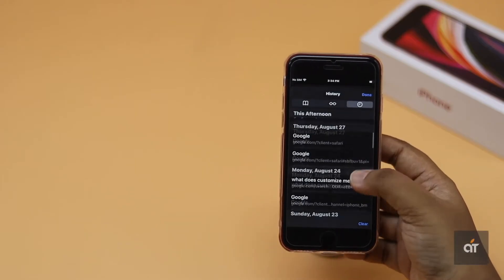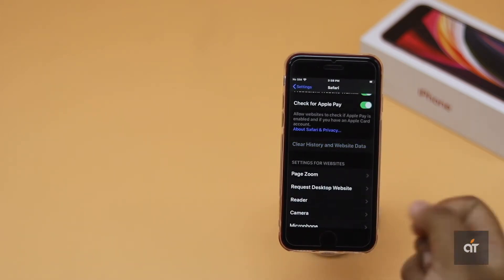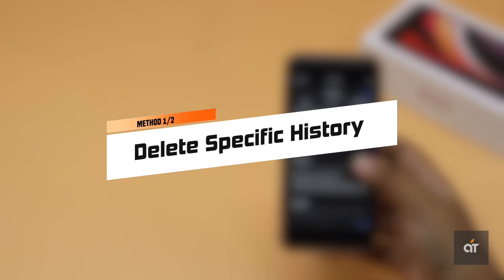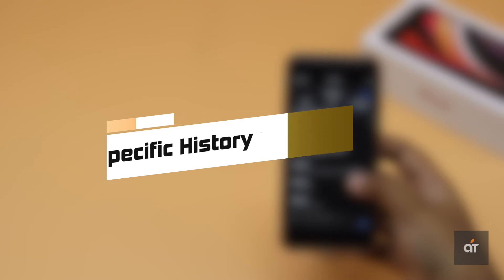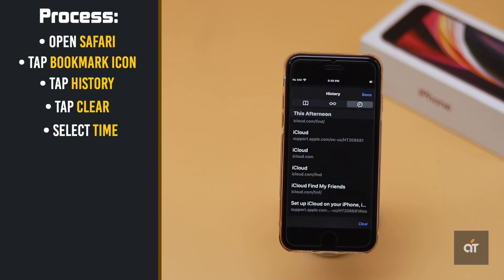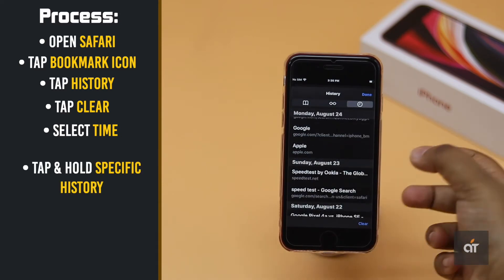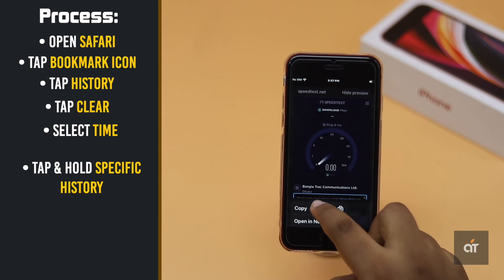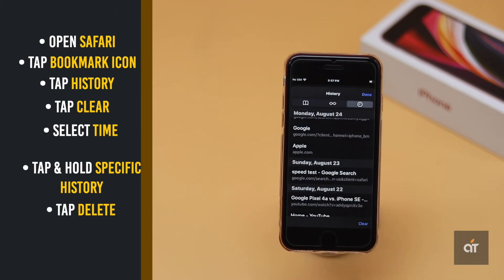Clear Safari History on iPhone SE 2 | Remove Cache, Cookies and Browsing History on iPhone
Are you looking for a way to remove cache, cookies and browsing history from your 2nd generation iPhone SE? In this video we will show you step by step process to clear specific browsing history and clear cache, cookies and complete browsing history on iPhone SE 2.

If you want to make sure there is no cache and cookies in the Safari history of your second generation iPhone SE or you want to get rid of a specific history from it. you can easily do that.

Let's check out the step by step process to clear browsing history on iPhone SE 2.